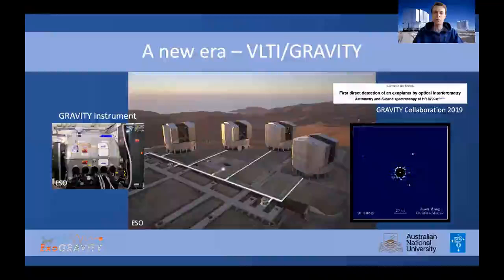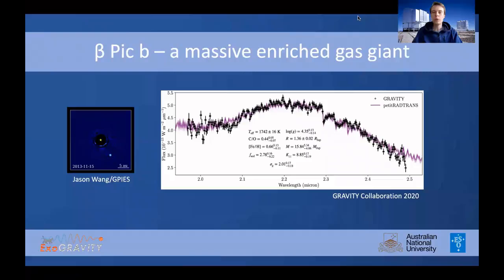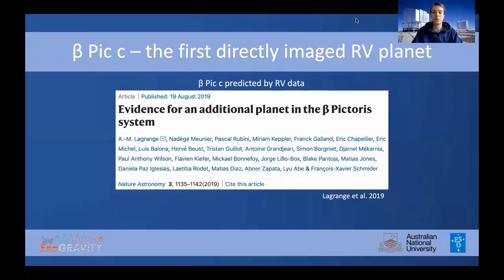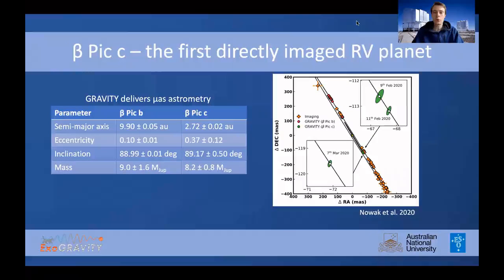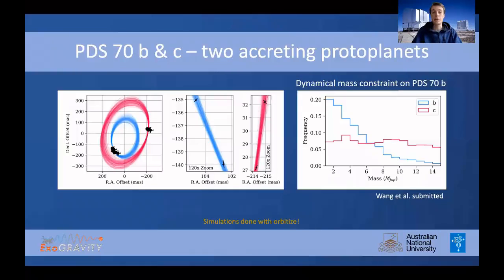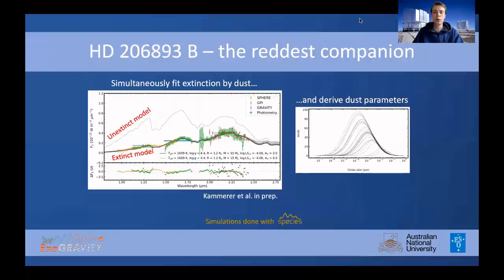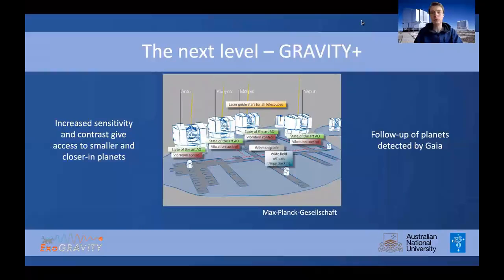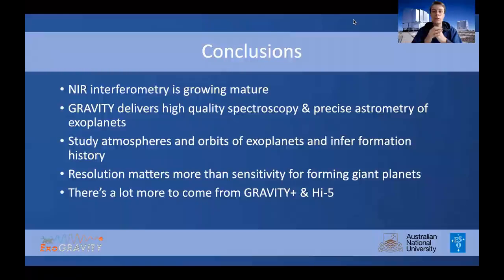Jens Kammerer - Planet formation with NIR interferometry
Presenter: Jens Kammerer (ESO/Australian National University)

Title: Planet formation with NIR interferometry

Abstract: The recent detection of HR 8799 e with GRAVITY marks the beginning of a new era of exoplanet observations with near-infrared long-baseline interferometry.

In this talk, I will present recent science highlights of the ExoGRAVITY team. We were able to measure the C/O abundance ratio of beta Pic b and infer a formation via core accretion for this young gas giant. Moreover, we managed to directly detect beta Pic c, another gas giant in the same system inferred from radial velocity data, demonstrating that NIR interferometry can bridge the gap between companions detected via direct and indirect methods. Thanks to the high angular resolution of GRAVITY, we could further place an upper limit on the dynamical mass and the size of the circumplanetary disk (CPD) of PDS 70 b. Currently, we are peering into the cloud composition of the reddest known sub-stellar companion HD 206893 B, whose extreme color is challenging available atmospheric models.

Finally, I will illustrate the capabilities of future interferometers such as GRAVITY+ and Hi-5 for planet formation science and highlight the need for high-angular resolution.